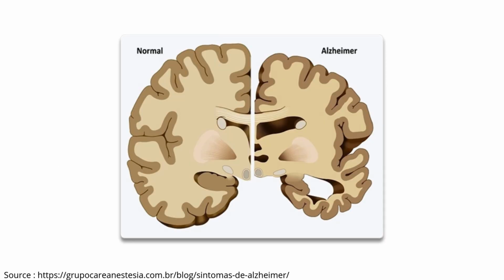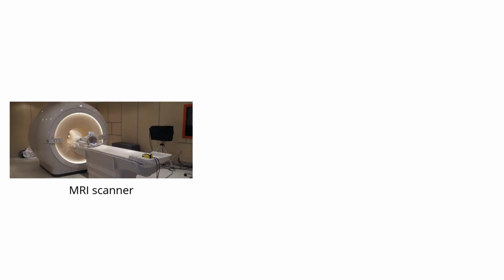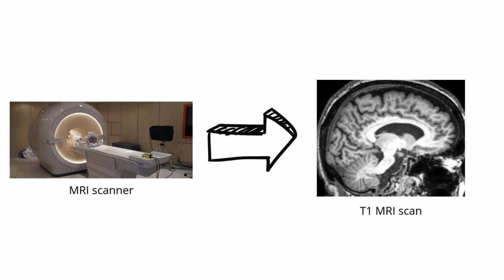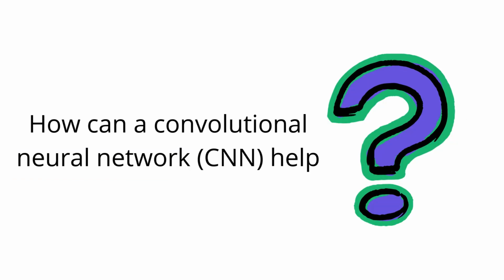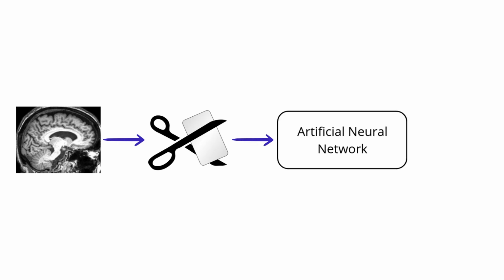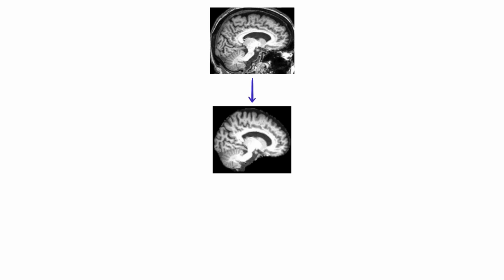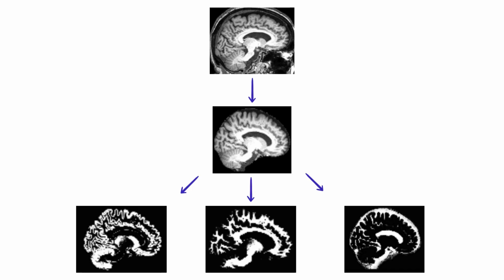ESMRMB 2025 General Audience Pitches (GAP) - Pierre Todeschini